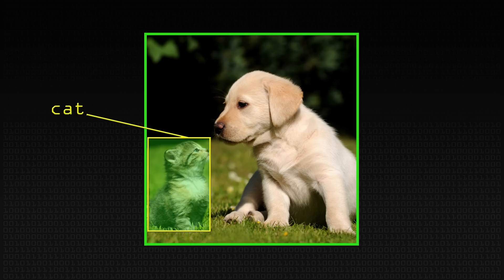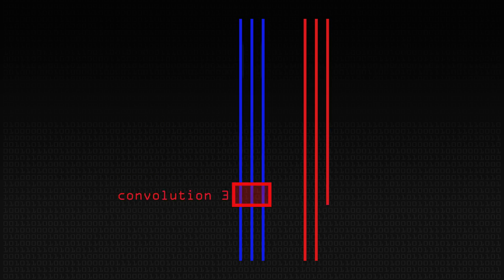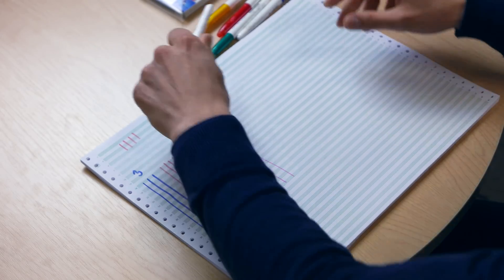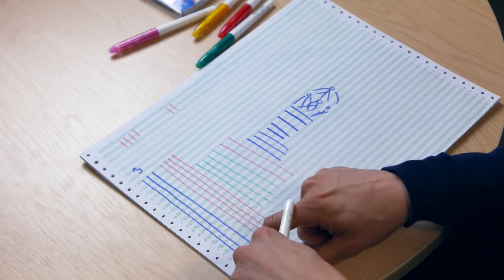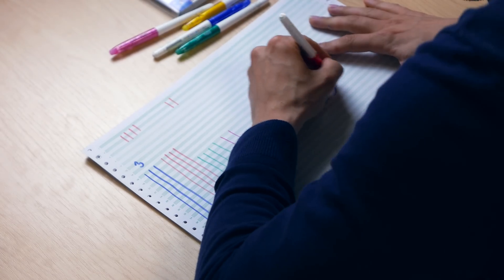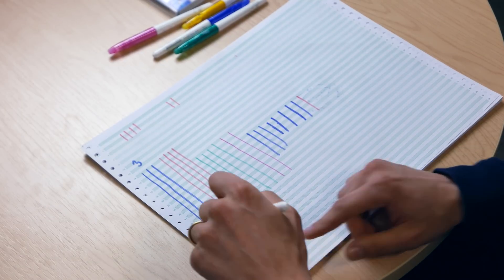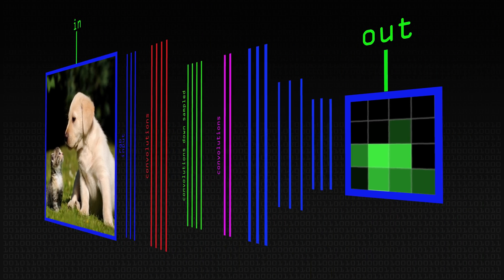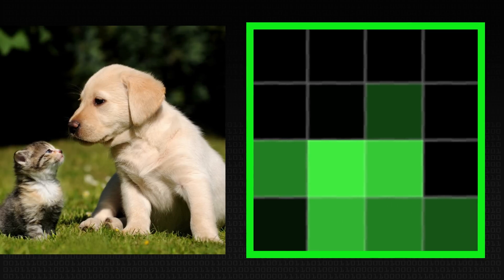Deep Learning - Computerphile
Deep Learning with Convolutional Neural Networks - Dr Mike Pound explains.